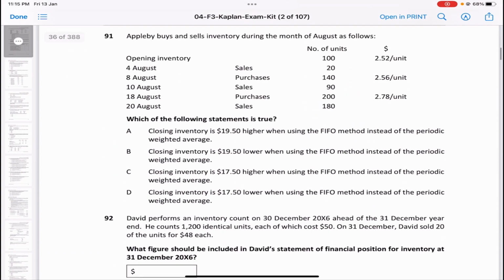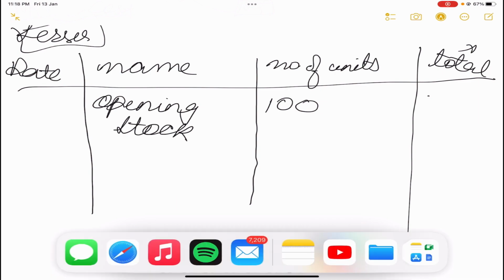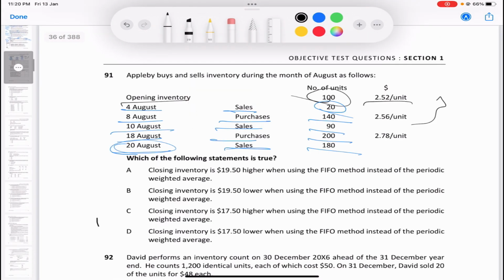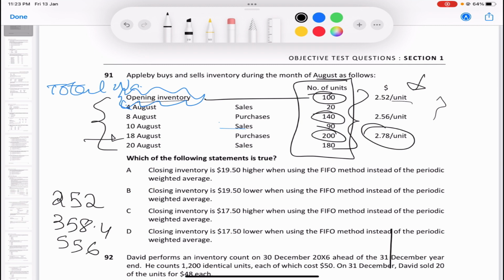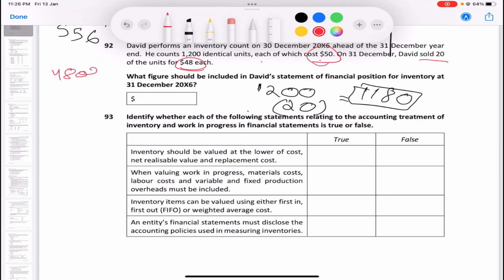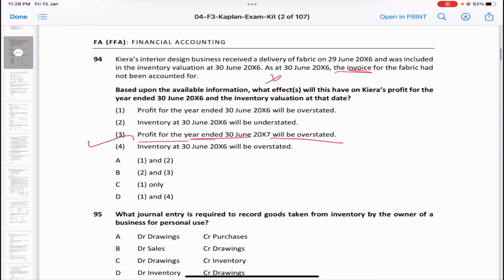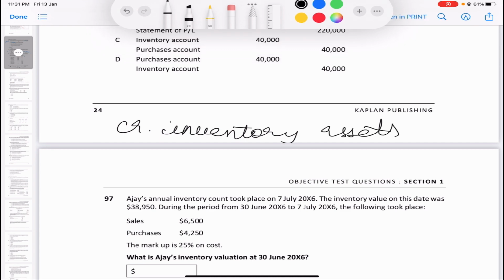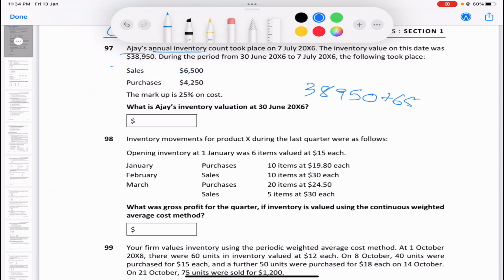ACCA f3 exam kit chapter inventory